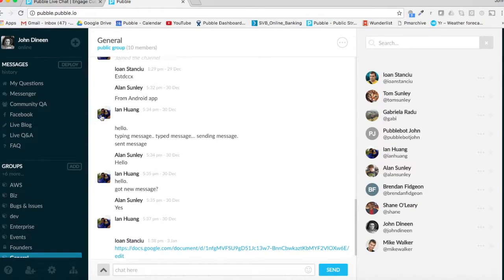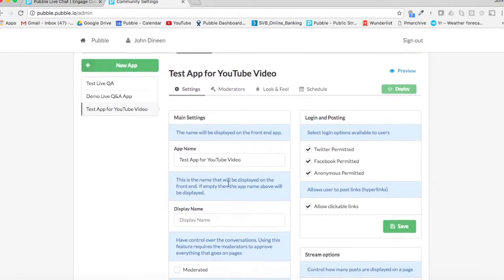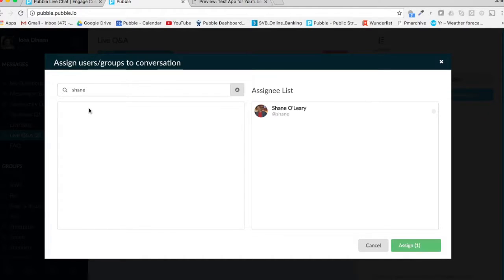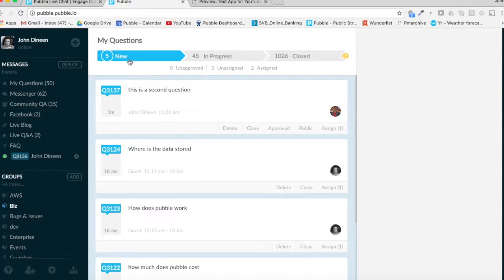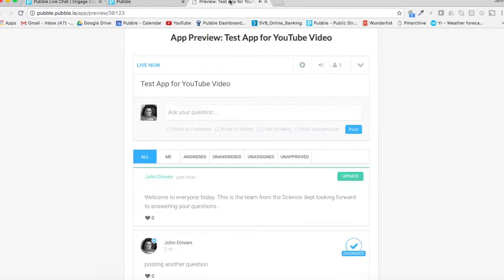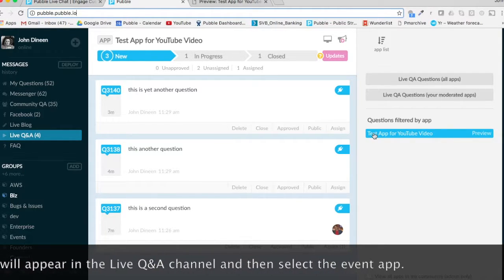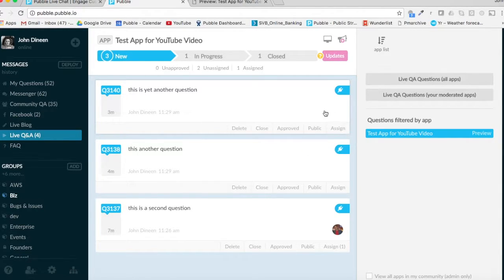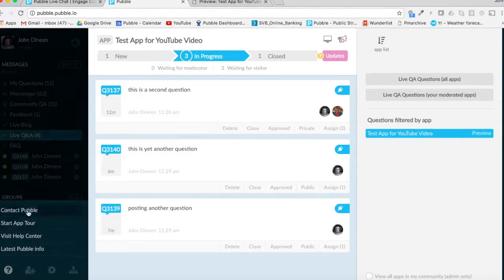How to Answer questions from a Live Q&A event in the Pubble Dashboard?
This video covers how you answer questions from your live Q&A events on Pubble.

If you wish to learn more about adding moderators / additional settings, check out the Live Q&A app Settings video which is available